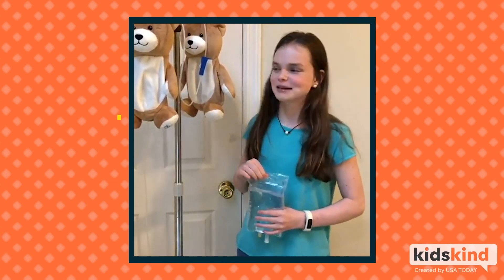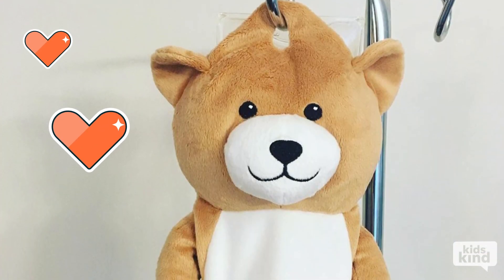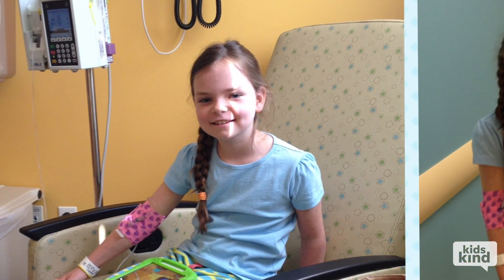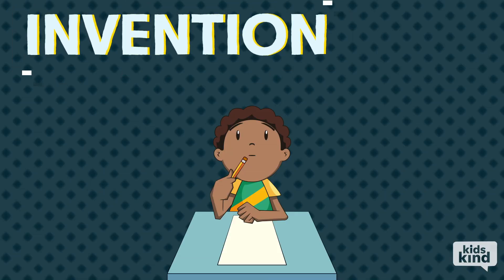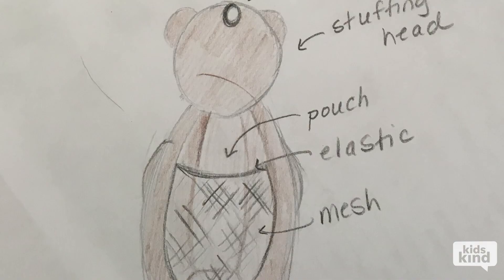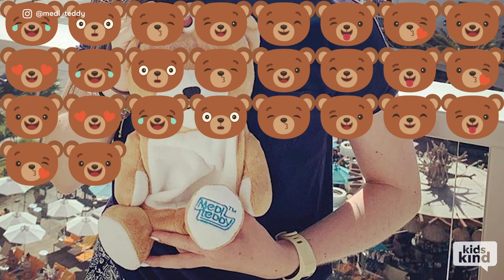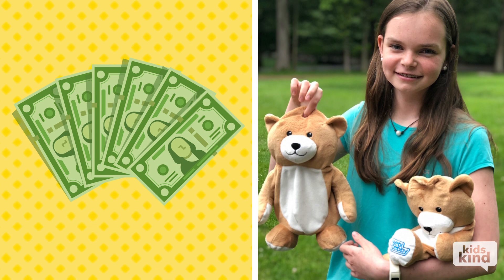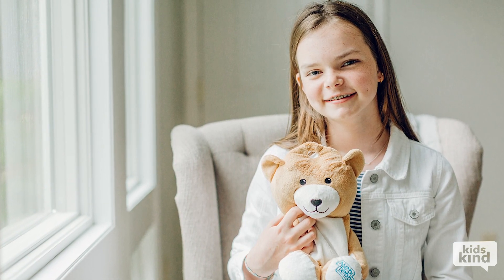The kid inventor who is making the hospital less scary | Kidskind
Know a kind kid?!